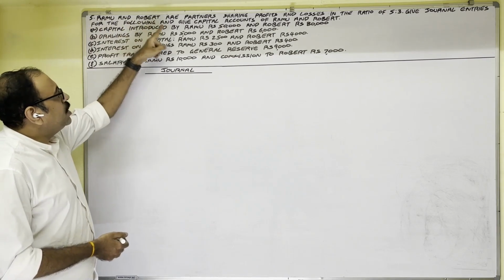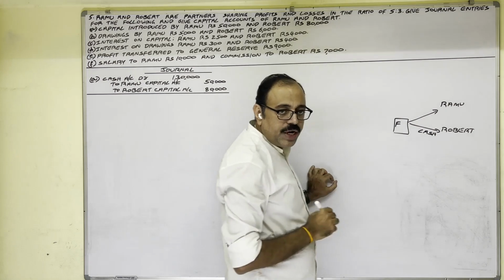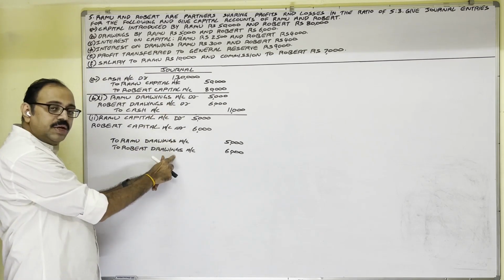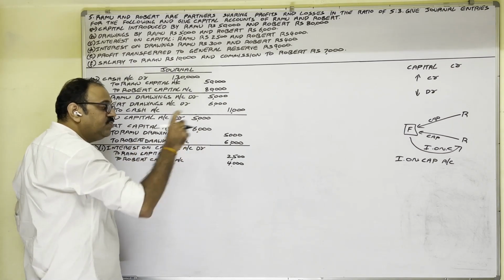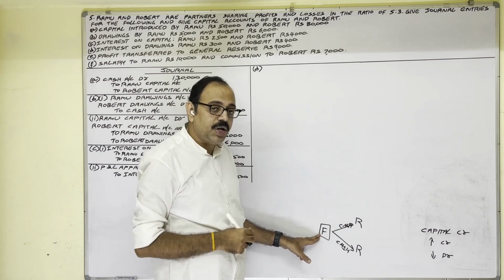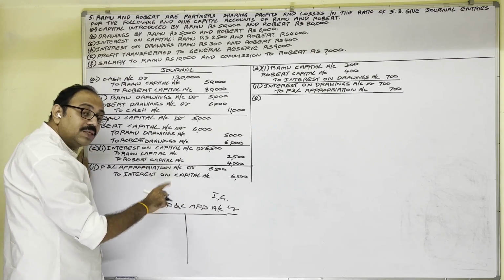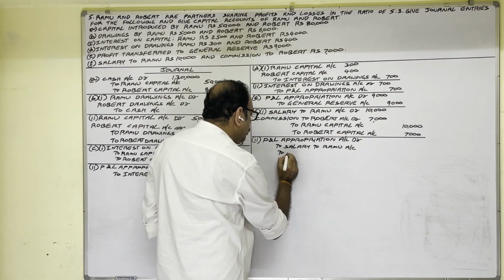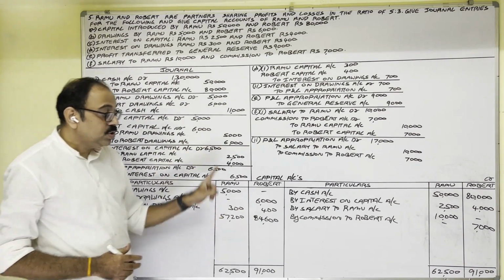Partnership Accounts || Problem no 5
Also watch the following videos:
3.Partnership accounts – Problem no 3 (Profit & Loss Appropriation a/c and Capital accounts under fluctuating capital method)
4.Partnership accounts – Problem no 4 (Profit & Loss Appropriation a/c and Capital accounts under fluctuating capital method, fixed capital method)